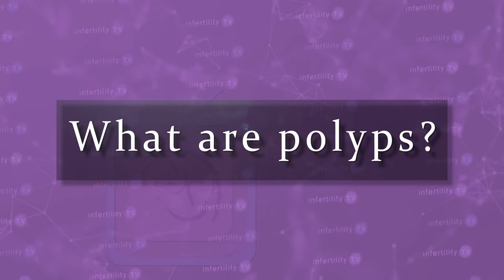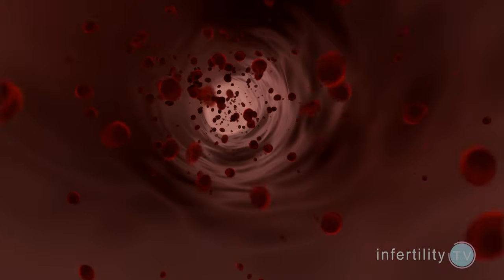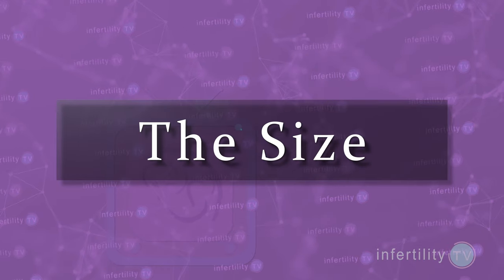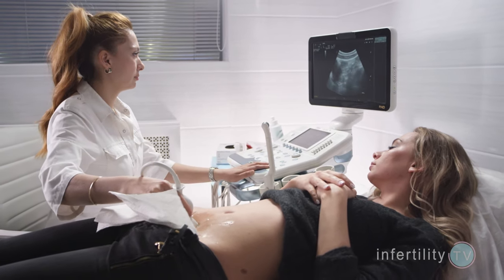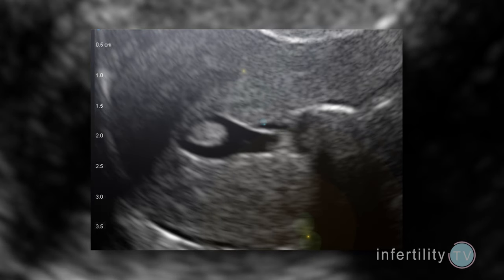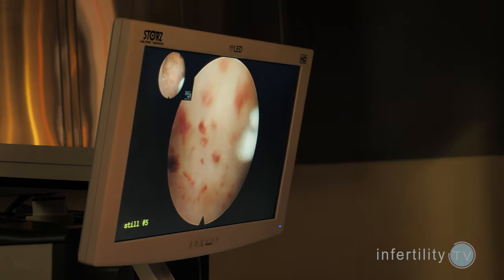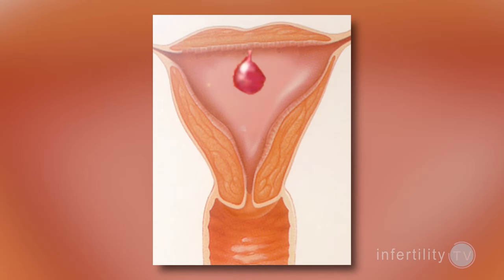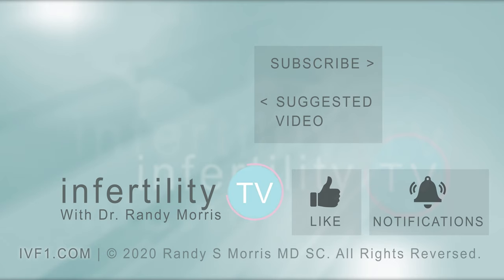Uterine polyps: Removal for infertility?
Uterine polyps are a common finding  in women. Fertility expert Dr Randy Morris explains how to find them, remove them and their impact on your fertility.

Chapters:
0:00 Introduction to uterine (endometrial) polyps
0:20 What are polyps?
0:40 What are the symptoms of polyps?
1:15 How do polyps cause fertility problems?
1:50 How are polyps found?
2:50 How to treat polyps
3:10 Will removing polyps improve fertility?